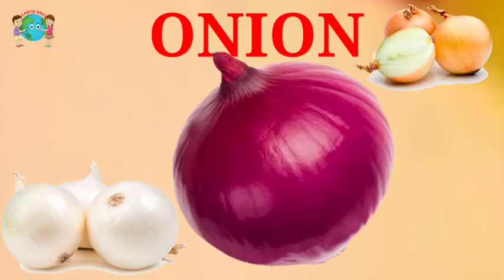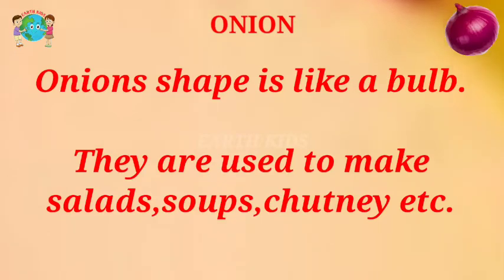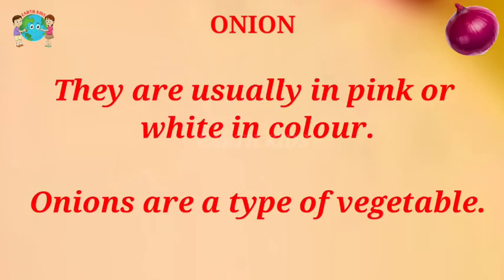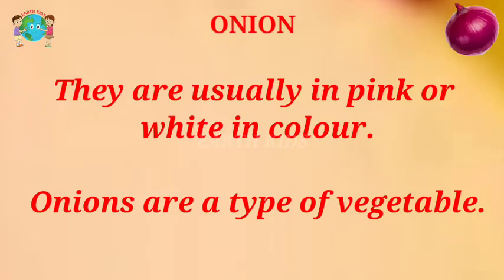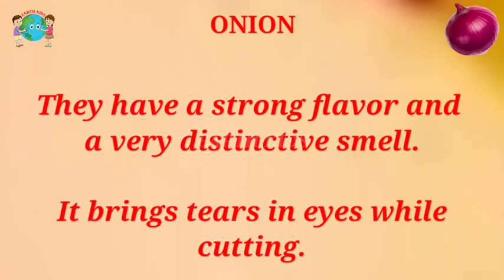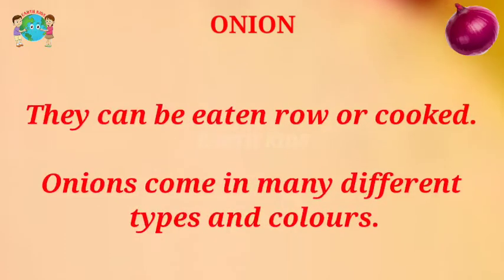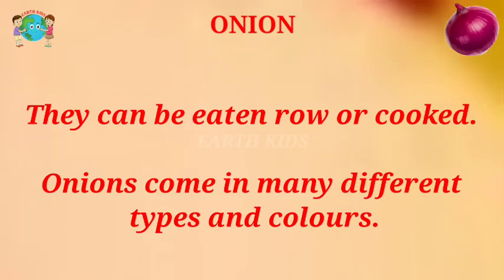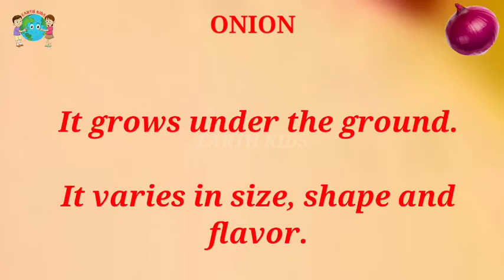Onion | ओनियन Pyaj Kanda Onionrings Pyajkabhav Red Onion White Onion कांदा Green Onion Onion Path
Onion 10 line essay
onion life circle
Onion farm
Amazing onion
Growing onion
Onion seeds
Pyaj Kanda
onion harvesting machine
how to harvest onion
onion farming technique
onion planting
how to grow onion from seed
onion plant flower
onion farming tamil
onion farming telgu
onion benefits for health
onion me fayade
onion khane me fayade
onion chutney
onion pakoda
onion chutney in tamil
onion ring recipe

Earthkids
व्हिडिओच्या माध्यमातून माझा नेहमी प्रयत्न असतो की, विद्यार्थ्यांना दाखवलेला भाग लक्षात राहावा.

मित्रांनो,हा व्हिडिओ जर तुम्हाला आवडला असेल तर व्हिडिओला लाईक करून चॅनलला सबस्क्राईब करा आणि या व्हिडिओला जास्तीत जास्त विद्यार्थ्यांपर्यंत नक्की शेअर करा.
 भेटूया पुन्हा एकदा अशाच व्हिडिओ सोबत तोपर्यंत...
जय हिंद जय भारत धन्यवाद.
education
educational
educational psychology
educational videos for kids
education news today
education connection
educational movies for kids
educational videos
educational cartoons
educational movies
educational videos for babies
education edition minecraft
education connection song
educational videos for 1 year old baby
education and environment
educational videos for 10 year olds
educational cartoons for 4 year olds
educational videos for 3 year olds
educational prowess
educational videos for 8 year olds
educational videos for adult
educational cartoons for 3 year olds
educational cartoons for 6 year olds
educational cartoons for 2 year olds
educational cartoons for 10 year olds
health education and environmental studies
educational movies for kindergarten
educational cartoons for kindergarten
education connection instrumental
education connection cupcakke
education and environment channel